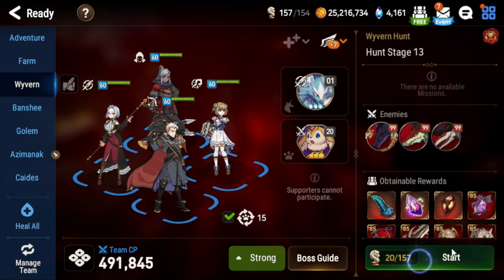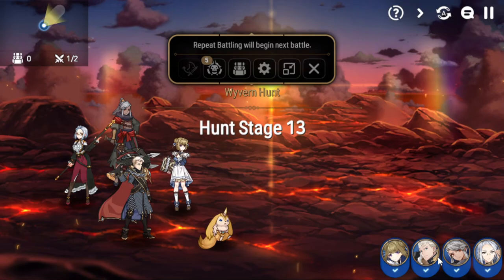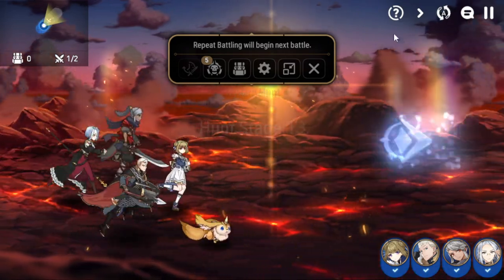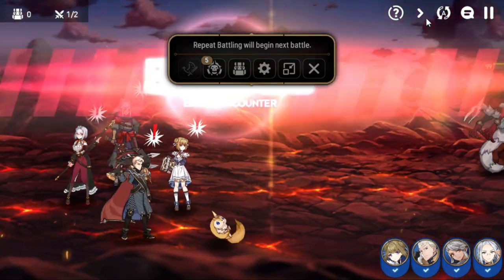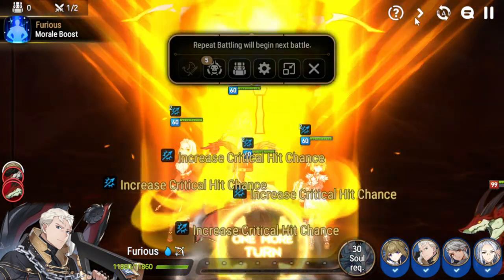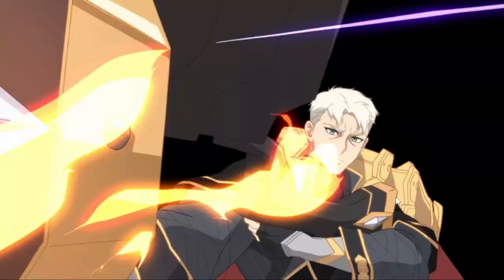BATTLE SPEED UP!! | EPIC SEVEN